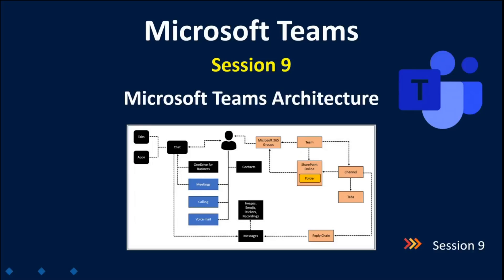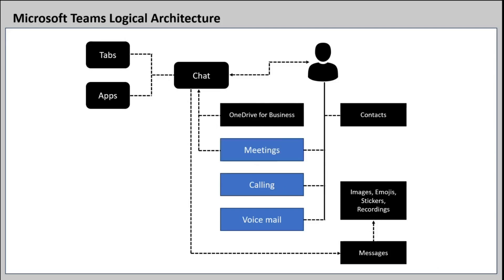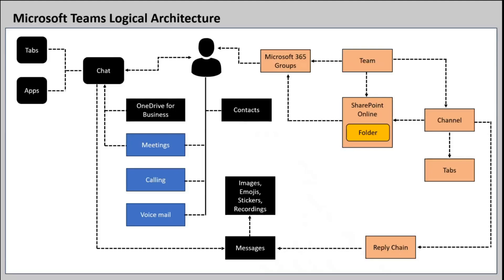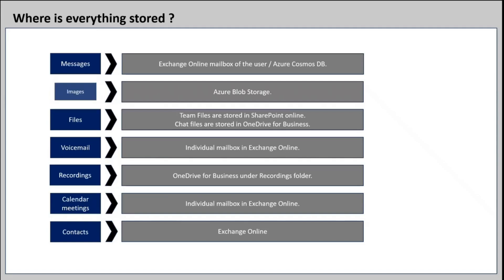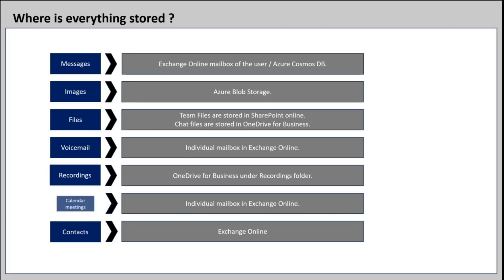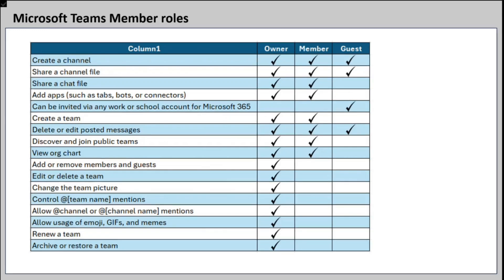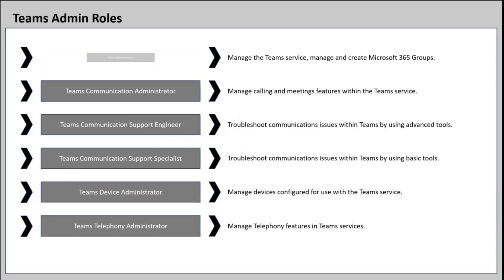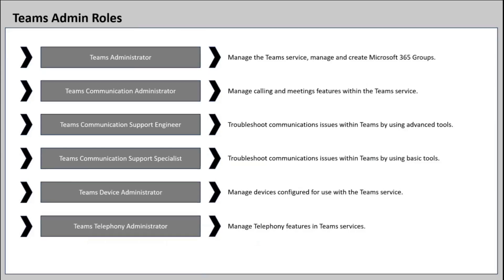Microsoft Teams Architecture, Where is everything stored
Welcome to our comprehensive guide on Microsoft Teams Architecture! 🏢💻 In this video, we'll explore the intricate architecture of Microsoft Teams and uncover where all your data is stored. From chats and files to meeting recordings, learn how Teams leverages various Microsoft services to ensure your information is secure and accessible.

Microsoft Teams Architecture
Teams Architecture